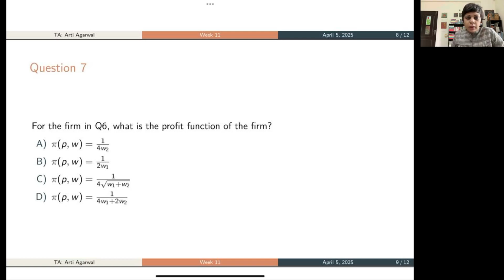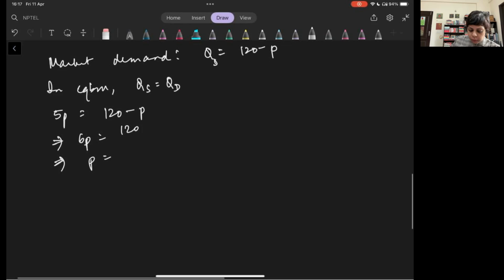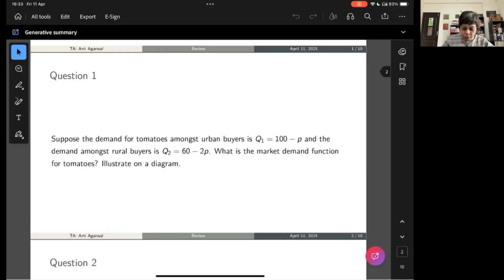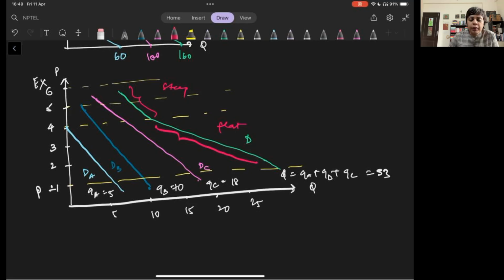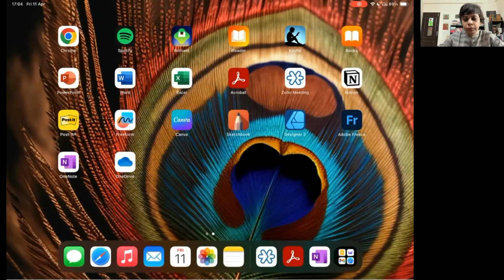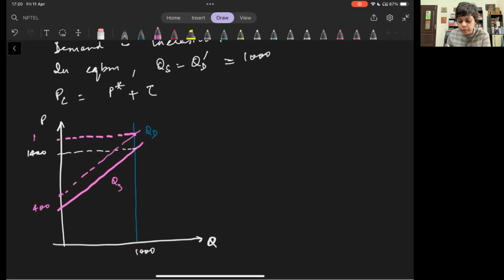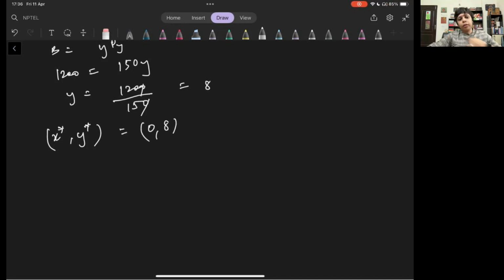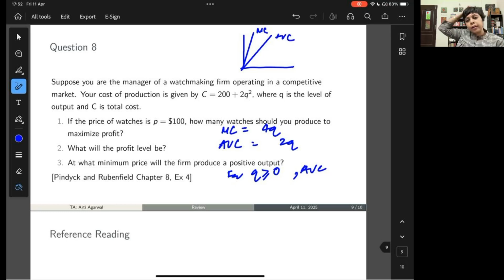Microeconomics - Course Review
Video from live TA session on 11 Apr 2025